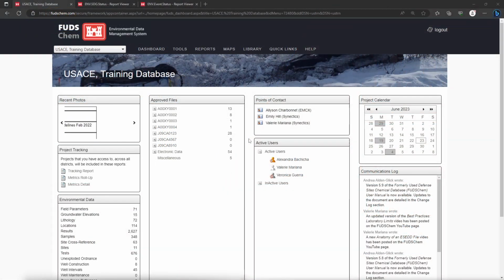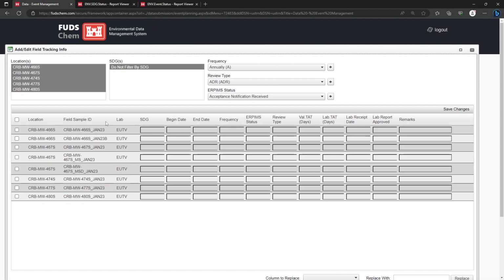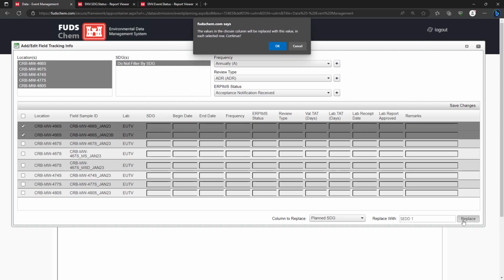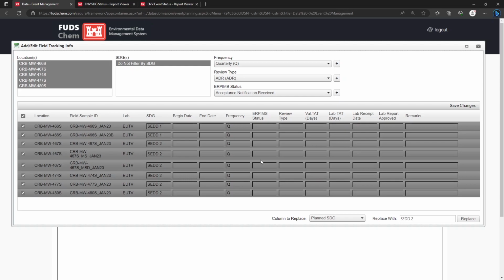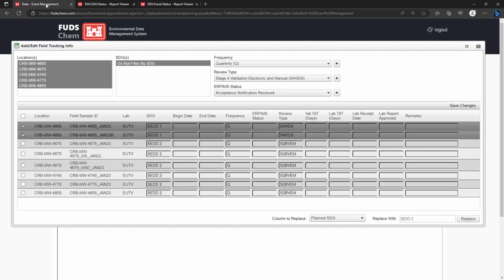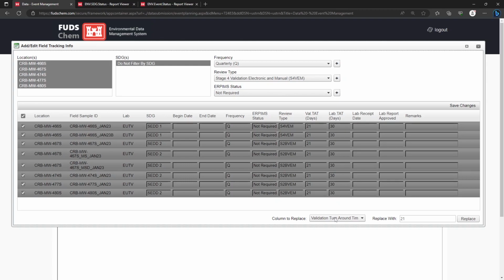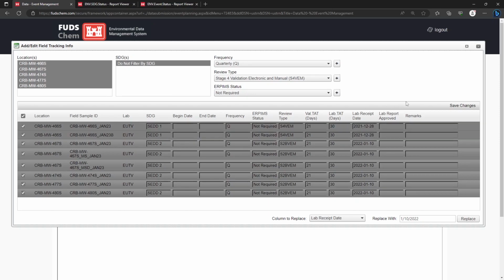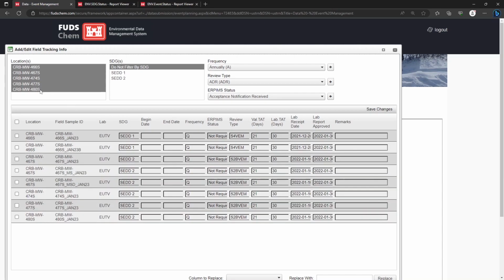Event Management Tutorial - Part 3 - FUDSChem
This tutorial goes over the Field Tracking tab of the Event Management tool in FUDSChem.

TIMESTAMPS
00:00 Introduction - Event Management - Part 3
01:03 Field Tracking Tab
01:54 SDG
02:34 Planned SDG Status Report
02:55 Dates
03:08 Frequency
03:27 Review Type
04:12 Chemistry Detail Report
04:32 ERPIMS Status - Not Required
04:42 Turnaround Times
05:31 Lab Receipt Date
05:57 Lab Report Approved Date
06:57 Remarks